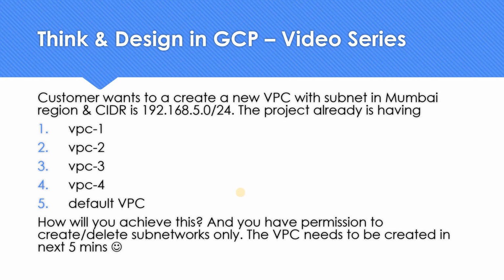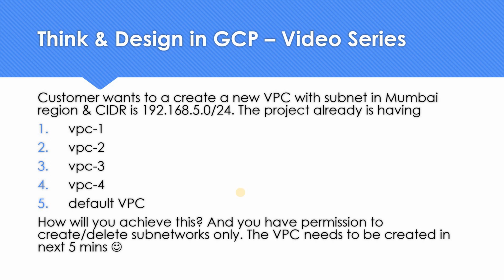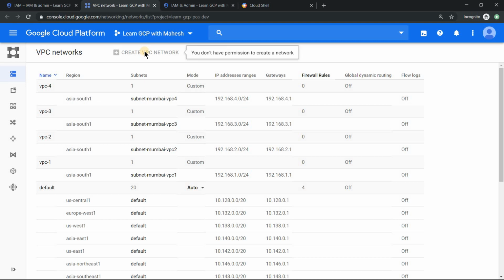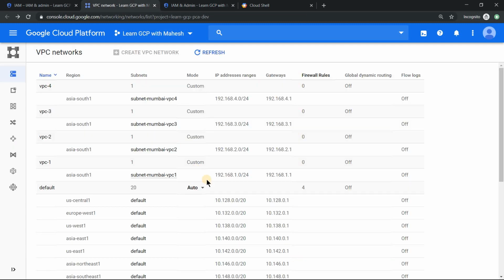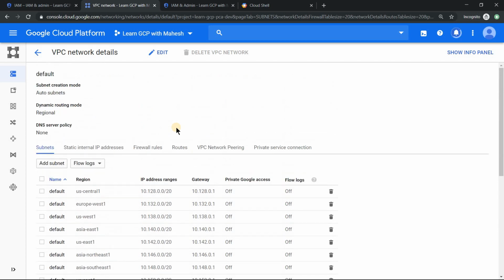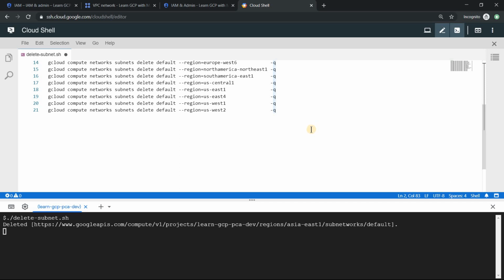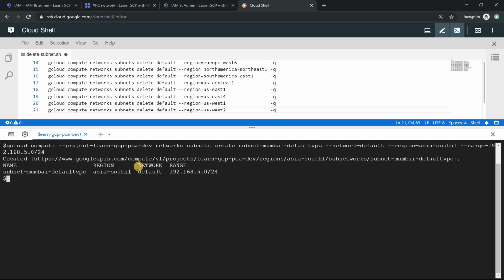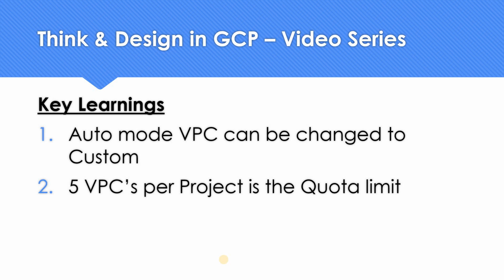Think & Design in GCP - Smart way to Create Subnetworks |5 VPCs Quota Limit |Auto mode - Custom mode